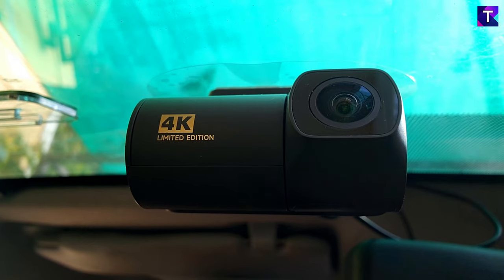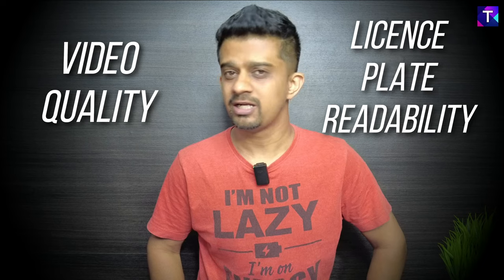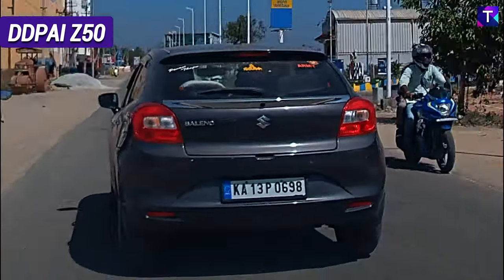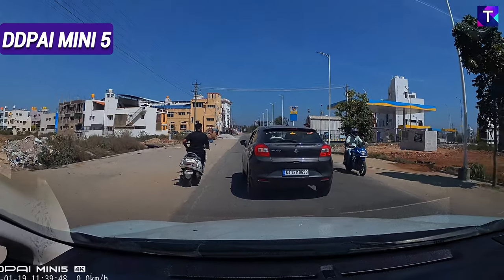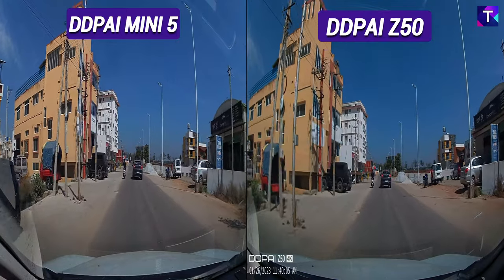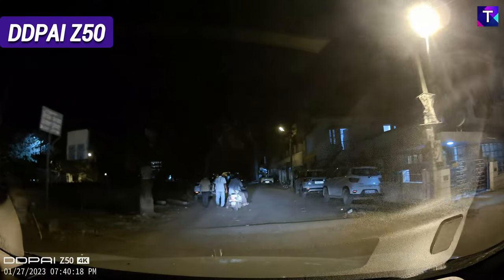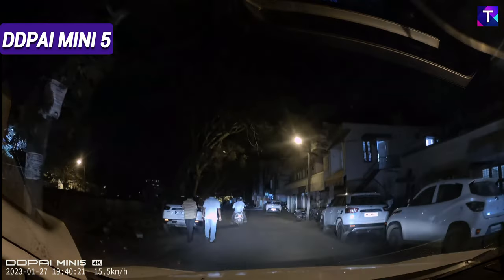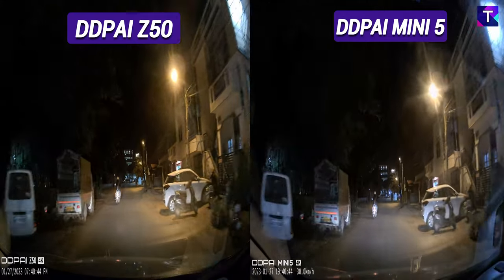DDPAI Z50 vs DDPAI MINI 5 | Detailed Video Quality & License Plate Readability Comparison [4K]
Detailed Comparison video of DDPAI Z50 4K and DDPAI MINI 5 4K video samples and license plate readability.

DDPAI Z50 4K:
DUAL CHANNEL
SINGLE CHANNEL

DDPAI MINI 5 4K

MUST HAVE CAR ACCESSORIES:

1. DDPAI Mini Dashcam:

2. Digital Tyre Inflator:

3. Philips Xtreme Vision GForce Bulbs:

4. ELOVE Car Mobile Charger:

5. OBD2 Device:

6. Key Fob Battery:

7. Memory Foam Armrest:

8. LED Bulbs for Cabin Light:

9. Magnetic Sunshades:

10. Dashboard Mobile Holder:

11. Dual USB Power Socket for Cars:

12. Windshield Sunshade for Cars:

13. Honda Keyfob Premium Cover:

14. Trashbin for cars:

15. Honda Air Valve caps:

16. Sun Visor Organiser:

17. 360 Degree Blind Spot Mirror:

18. Frameless Wipers:

19. Ambient Light for cars:

20. Musical Lights for cars:

21. 7D Car Floor Mats:

22. DDPAI Mola N3 Pro Dash Camera:

23. 70MAI M300 Dash Camera:

MY YOUTUBE SHOOT SETUP:

1. Digitek Ring Light:

2. DJI Pocket 2 Creater Combo:

3. Nikon D5600:

4. Samsung S22 Ultra

5. Lenovo Ideapad Gaming 3i Notebook:

6. Digitek Tripod: